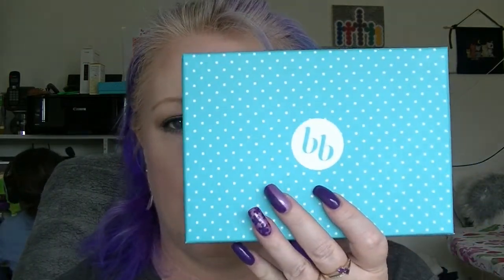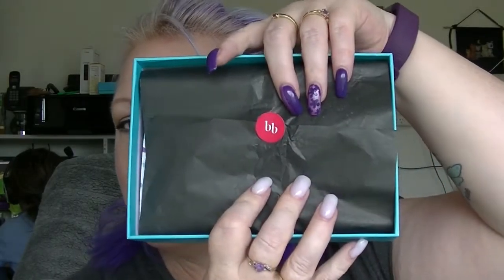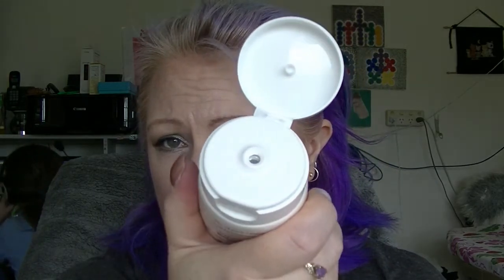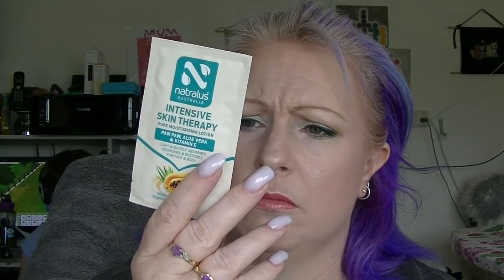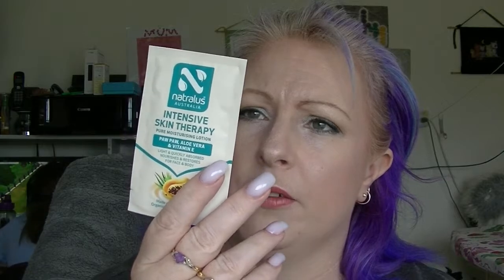Unboxing - BellaBox Jan 2017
What did I get this month?